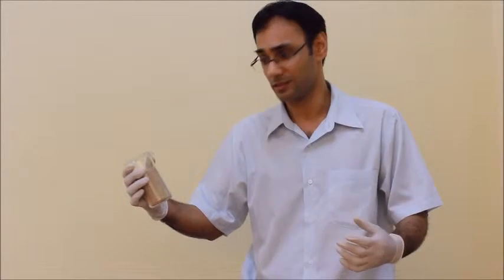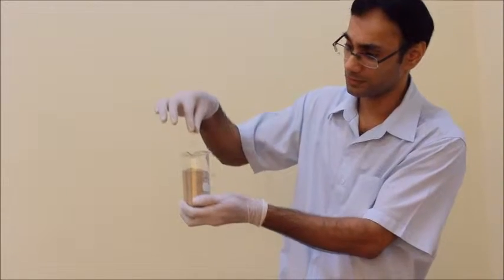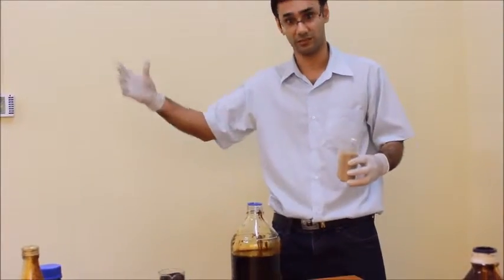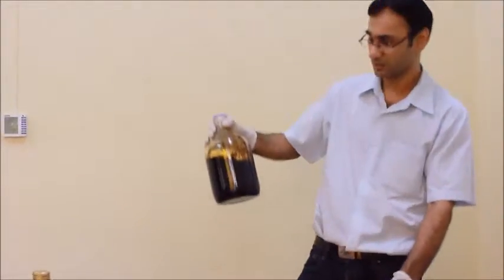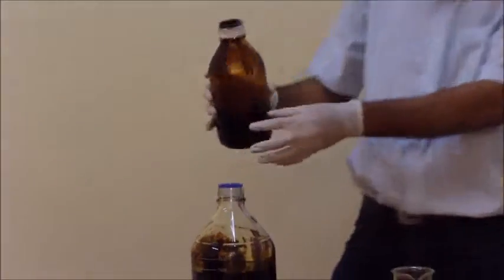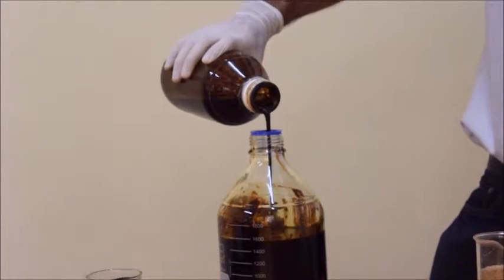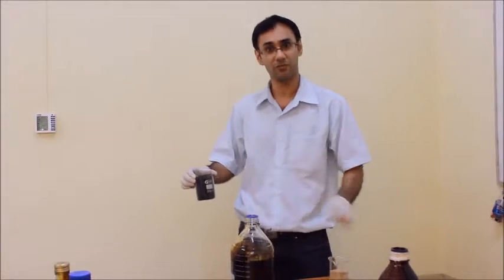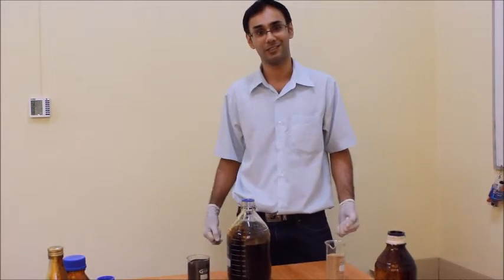Bio oil from Fast Pyrolysis Process_Mahasarakham university, Thailand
This is bio-oil sample produced from fast pyrolysis of biomass in a fluidized bed reactor at the Bio-Energy and Renewable Resources Research Unit, Faculty of Engineering, Mahasarakham University, Thailand.